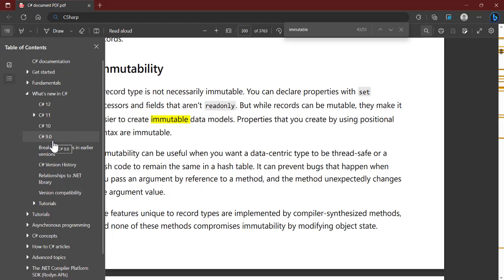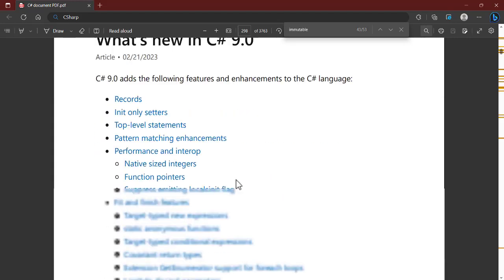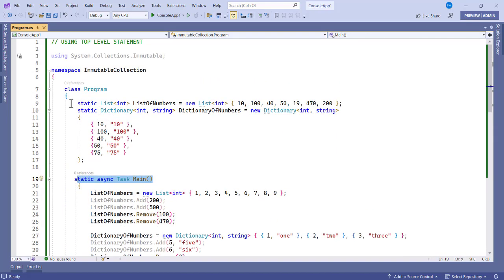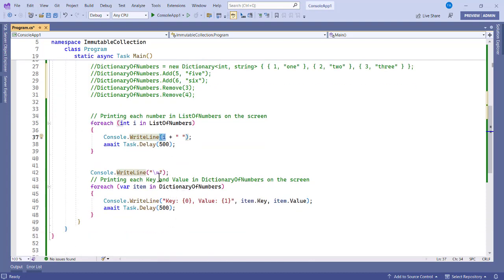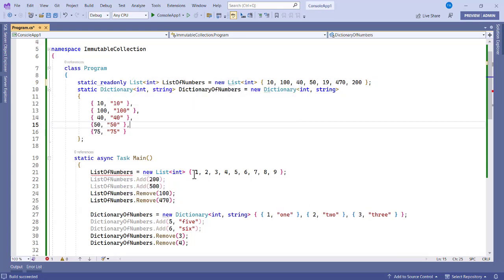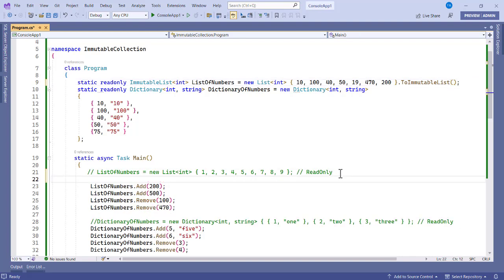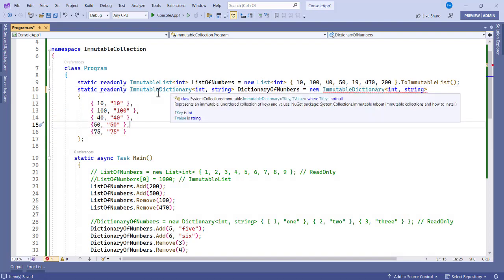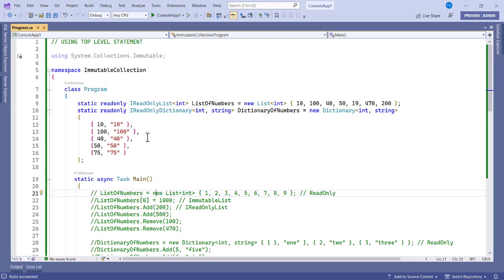C# Highlights | How to use "Immutable Collection" to protect data from modification in Console App.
What is Immutability in C# Language?
A record type is not necessarily immutable. You can declare properties with set
accessors and fields that aren't readonly . But while records can be mutable, they make it
easier to create immutable data models. Properties that you create by using positional
syntax are immutable.
Immutability can be useful when you want a data-centric type to be thread-safe or a
hash code to remain the same in a hash table. It can prevent bugs that happen when
you pass an argument by reference to a method, and the method unexpectedly changes
the argument value.
The features unique to record types are implemented by compiler-synthesized methods,
and none of these methods compromises immutability by modifying object state.